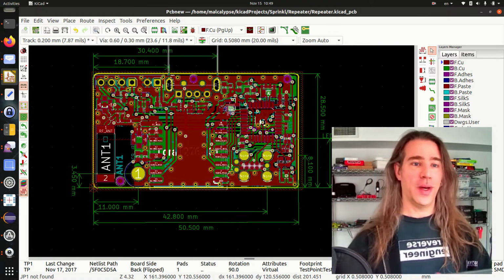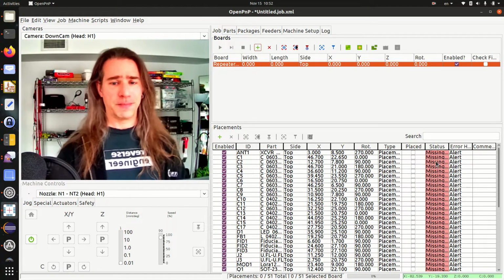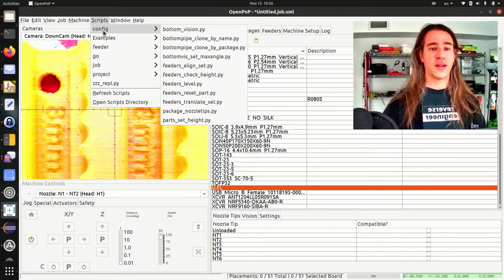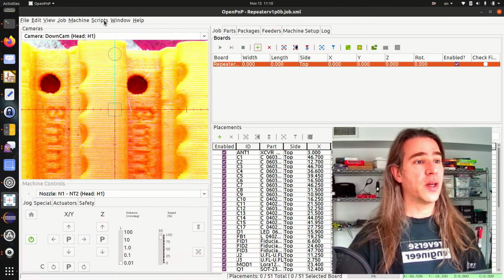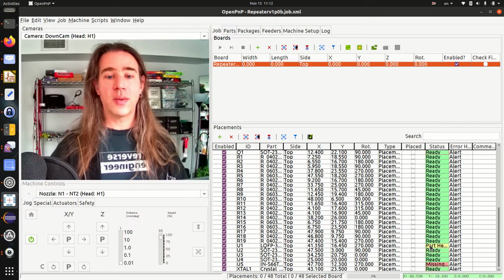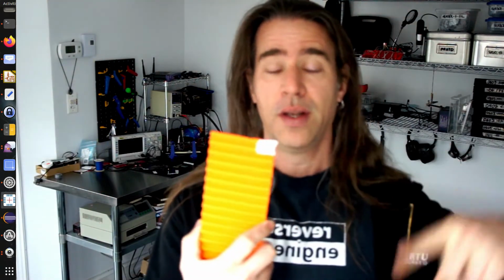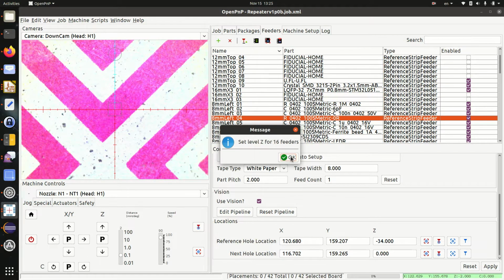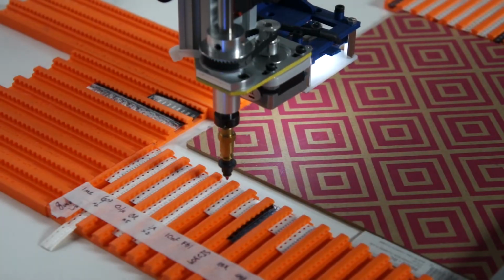OpenPnP Project Setup Simplified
Get a pick and place machine PCB assembly project setup fast and easy, leveraging the power of OpenPnP and its wonderful scripting engine to use extensions that shrink configuration time down a whole lot.
All the scripts used in this walk-through are part of the psypnp system, available through github at:

Soundtrack, where used, is Vans in Japan | Tuff Data